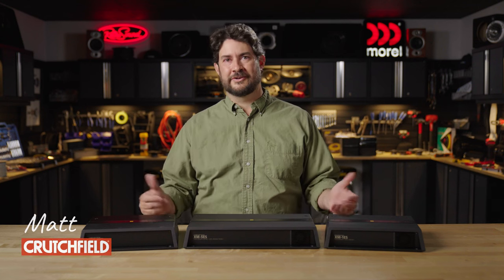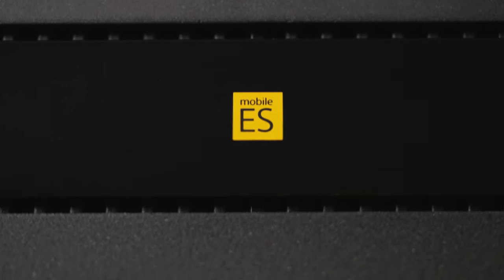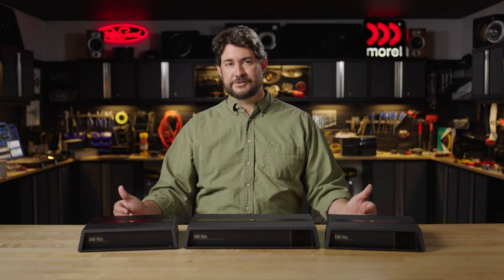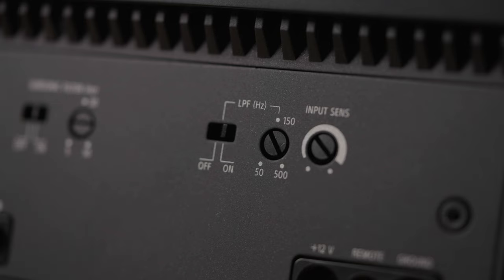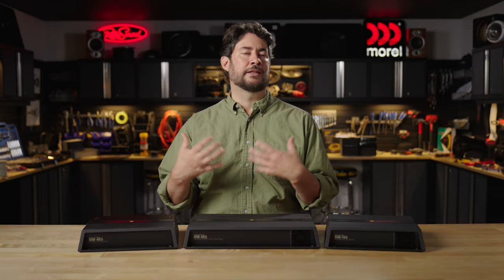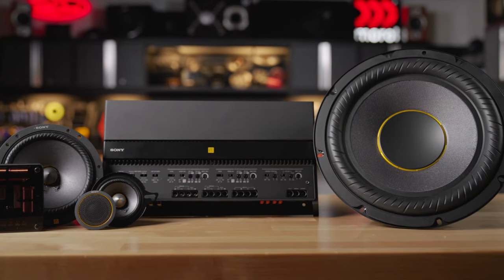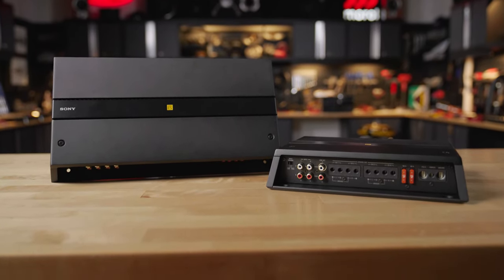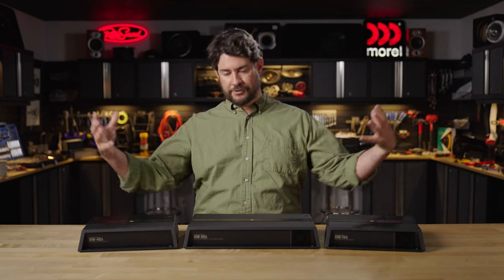Sony Mobile ES series car amplifiers | Crutchfield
Sony's Mobile ES series car amplifiers live up to Sony's "Elevated Standard" by providing you with tons of rock-solid power and a suite of sound-shaping tools that'll elevate any sound system.

While these amps match perfectly with Sony's Mobile ES speakers and subs, they're really great at powering any speakers and subs you want them to. Each amp lets you tailor your sound to suit your particular vehicle, including high-pass, low-pass and bandpass filters among other tools. The Mobile ES amps are built like tanks and are ready to go to work in your car audio system.

0:00 Intro
0:38 Nice clean look
1:05 Tons of clean power
1:25 Gold-plated inputs and outputs
1:47 Three different amps
2:14 XM-1ES mono amplifier
3:19 XM-4ES 4-channel amp & XM-5ES 5-channel amp
3:58 Bandpass filter advantages
4:52 Input stage
5:54 Outstanding frequency response
6:33 Perfect match for other Mobile ES gear
6:59 Recap and contact info